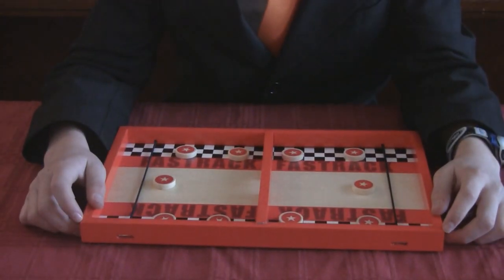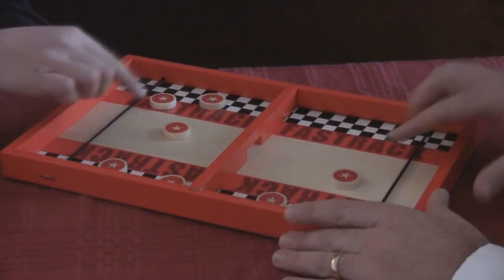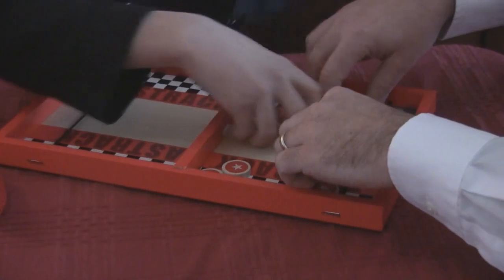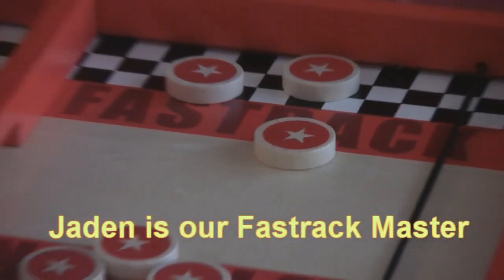Board Game Review: Fastrack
Fastrack is a quick game of flicking discs to your opponents side of the board. Watch out parents because you're kids can take you down pretty quick.